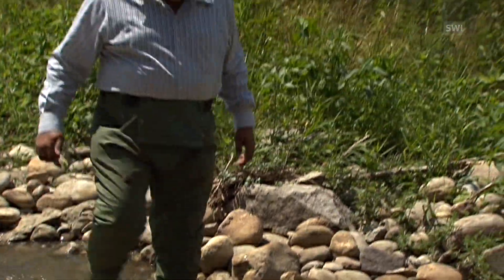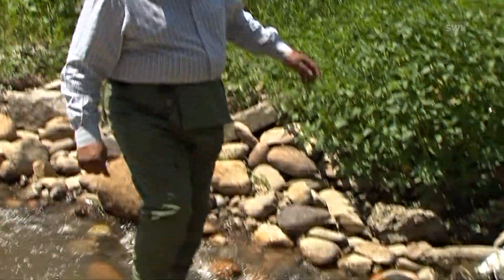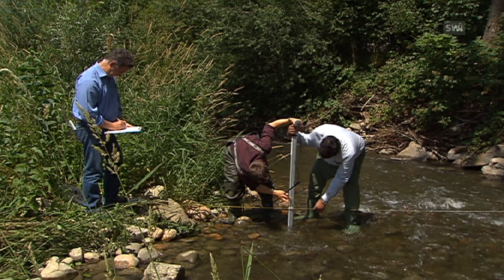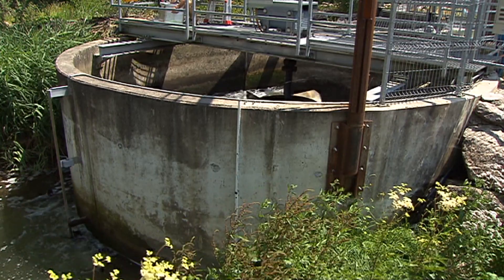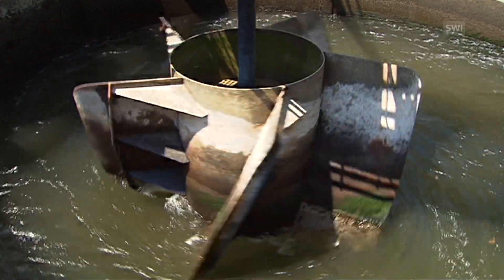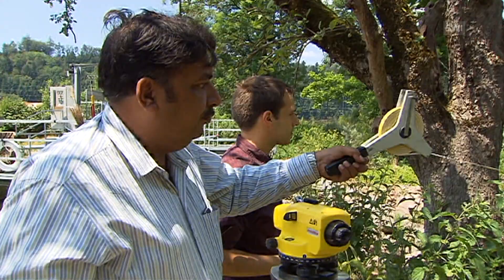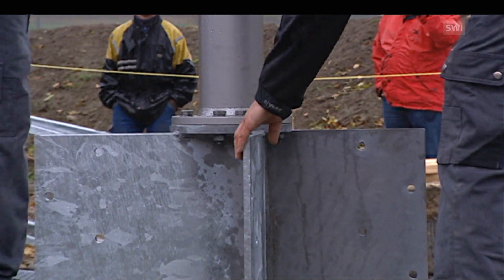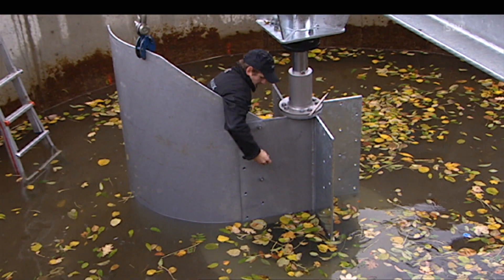Swiss hydro technology exported to India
A Swiss-Indian enterprise has plans to develop 1,000 special hydro-electric power plants in remote Indian villages with no electricity. The plants will be copies of a gravitation water vortex plant in the village of Schöftland, canton Aargau – the only one in Switzerland. The innovative plants are small, simple, low maintenance and built to last. (SRF Schweiz Aktuell, swissinfo.ch)